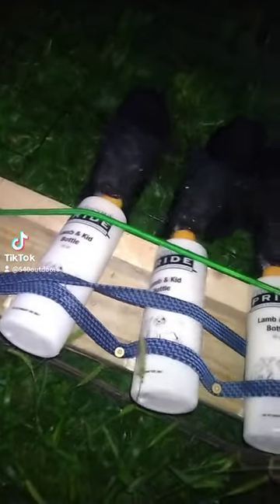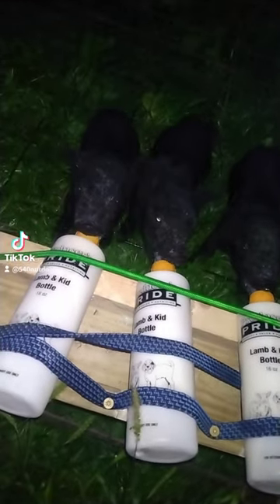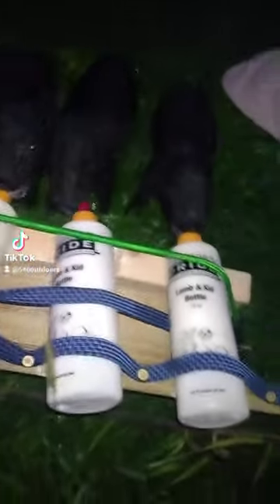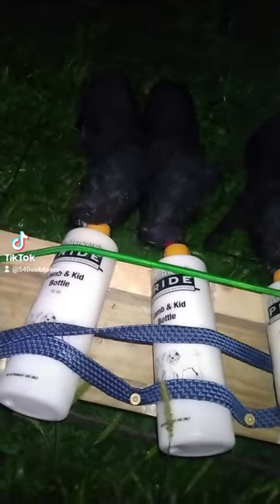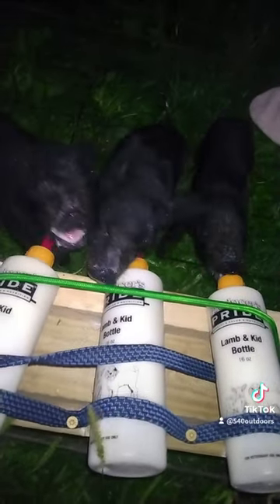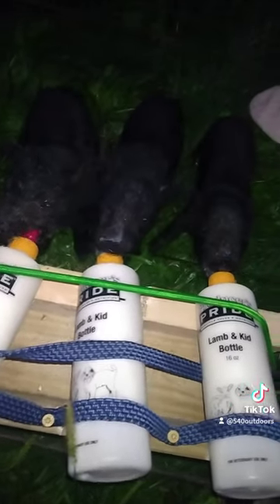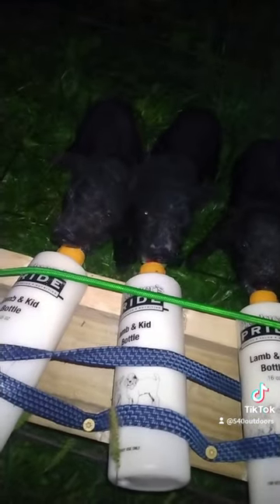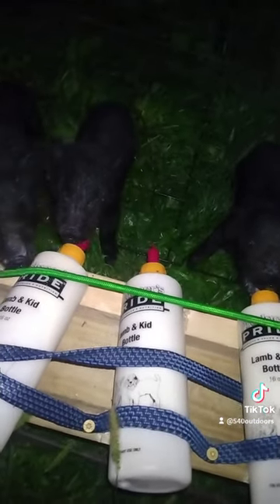Homemade bottle feeder for orphaned piglets